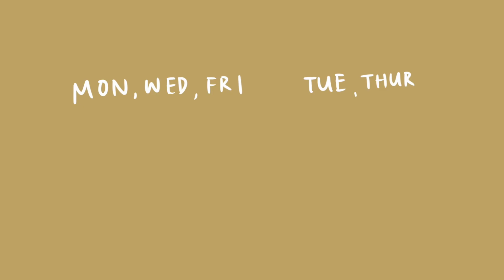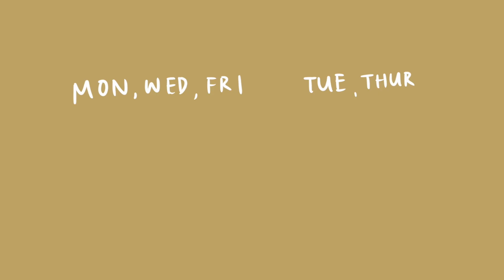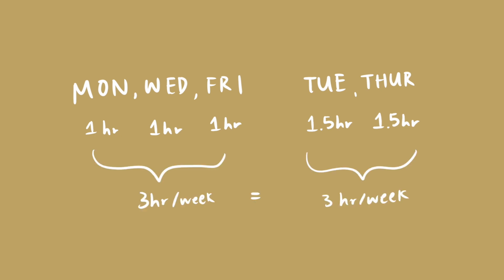ULTIMATE GUIDE to Choose Your College Courses (and having the perfect college schedule) | UBC Sauder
After 5 years of slaving away at UBC, I've decided to instil my wisdom on how to choose your college courses to incoming college students. In this video I talk about how to have the best college schedule, finding the best professors, and debunking the myth of GPA boosters.

hello my friends! how are you guys doing? i didn't post last week because i didn't want to take attention away from the black lives matter movement.

i filmed this video a while ago and since course registration is coming up soon, i wanted to share my top tips on choosing your college courses. i know that when i was a freshman, course registration was always a battlefield with people trying to fight for the same spot in courses and getting a perfect college schedule SO i hope these tips really do help you guys!

i wish i did everything that i said in this video back when i was in my first and second year of college, because honestly i have learned so much in my 5 years of school.

i hope you guys stay safe and enjoy!

sara

⌠edited by⌡

⌠tunes⌡

⌠equipment⌡

Hi guys! My name is Sara. On my channel you'll find videos about food, vlogs, chit chats with friends, and everything else. Thanks for stopping by and I hope you enjoy!